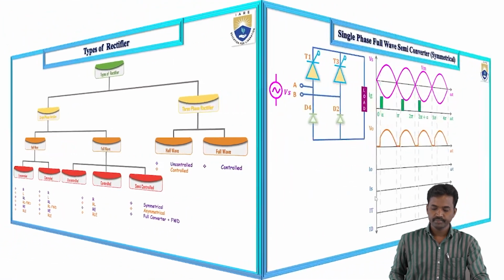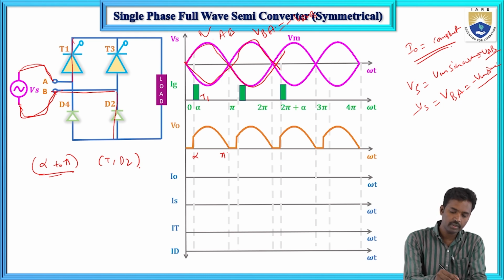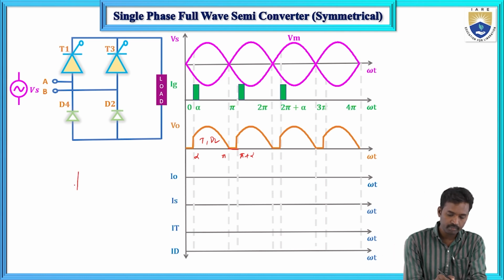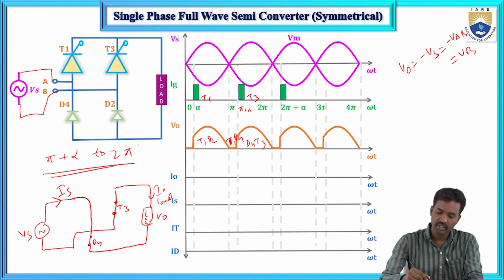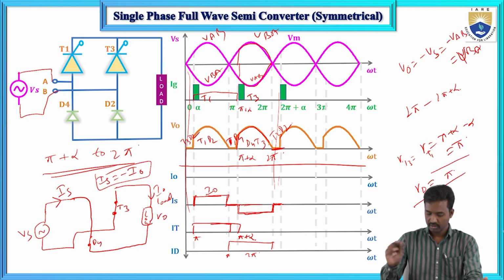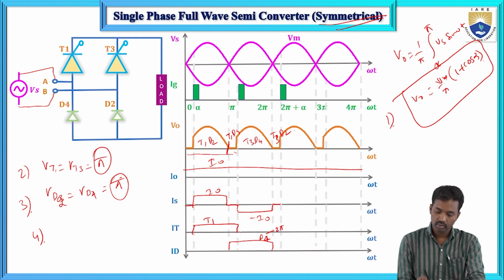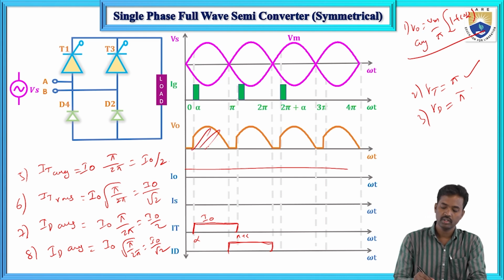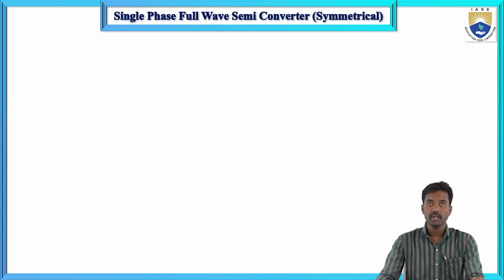Single Phase Full Wave Semi converter symmetrical by Dr. A Naresh Kumar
Single Phase Full Wave Semi converter symmetrical by Dr. A Naresh Kumar | IARE

Telangana, India.